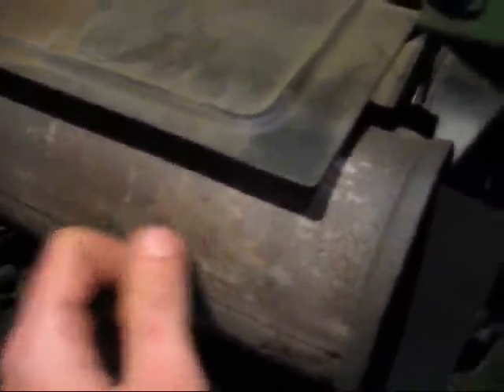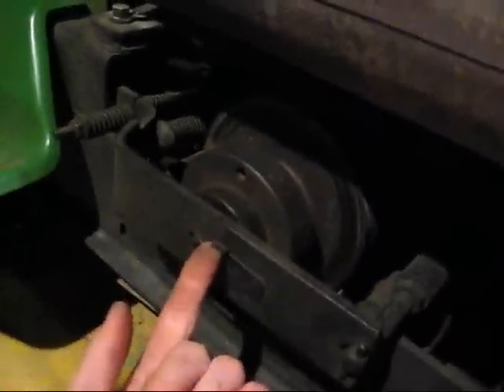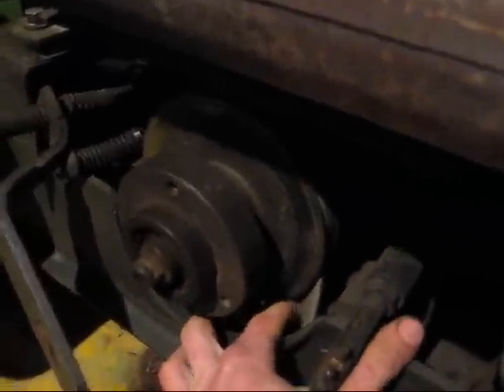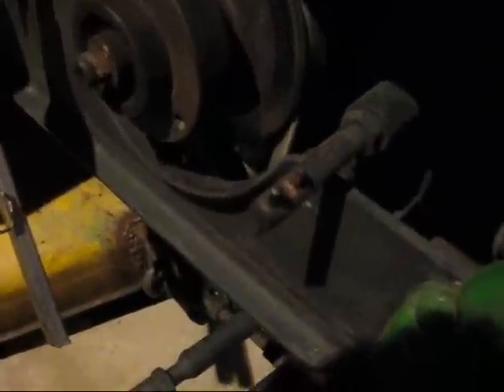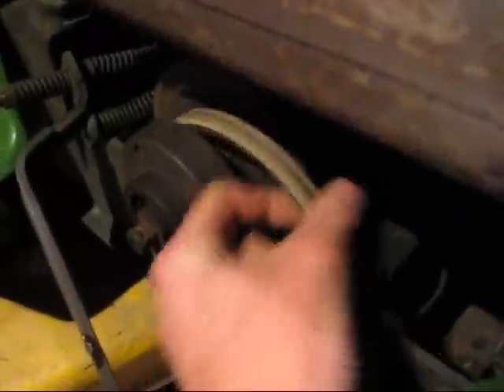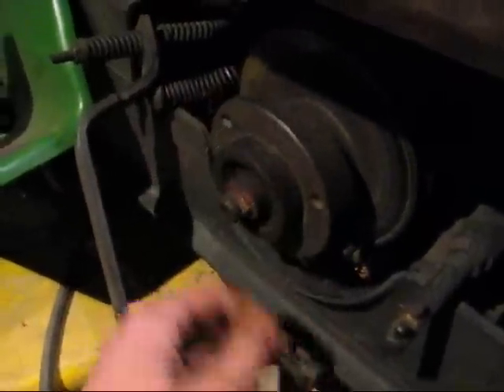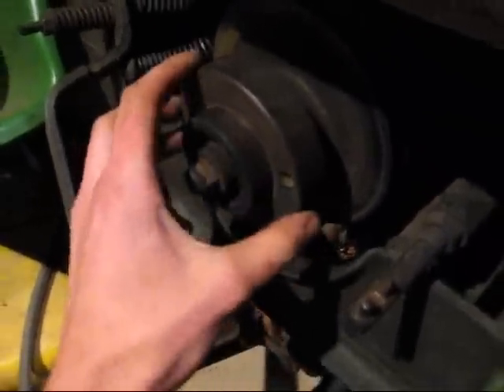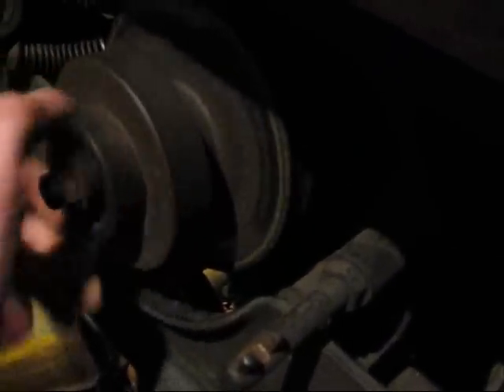getting the 210 ready for the winter season part I